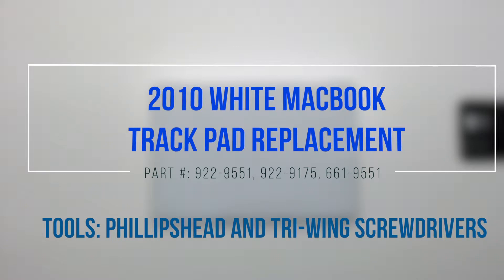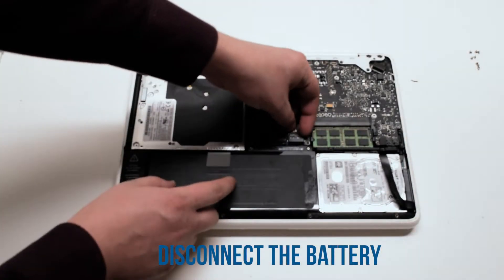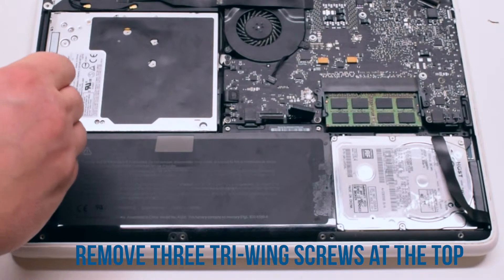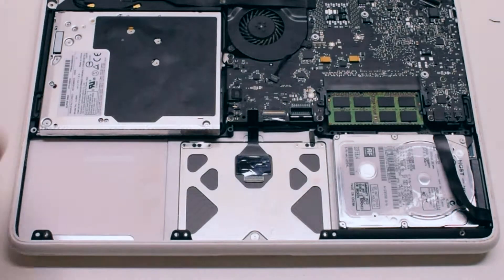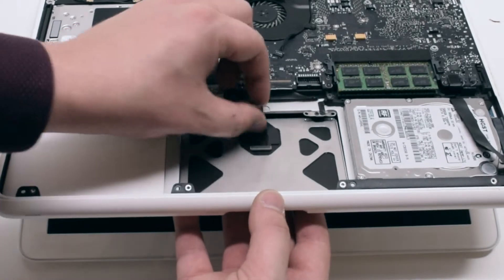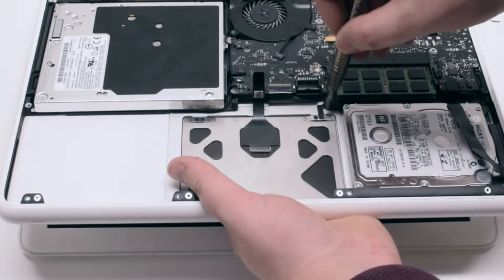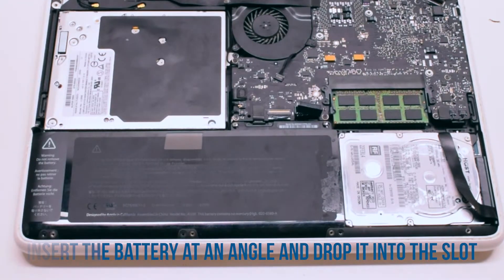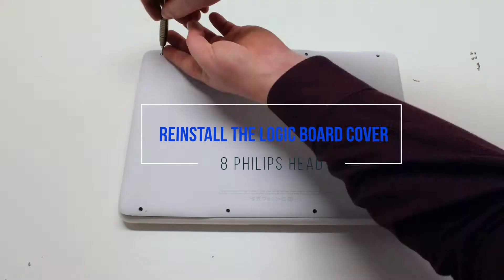2010 White Macbook A1342 Track Pad Replacement